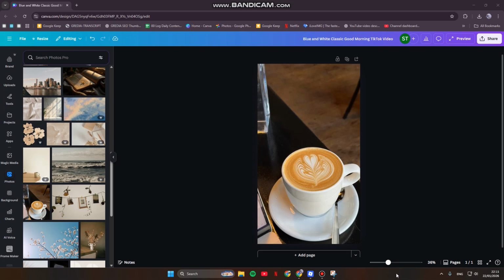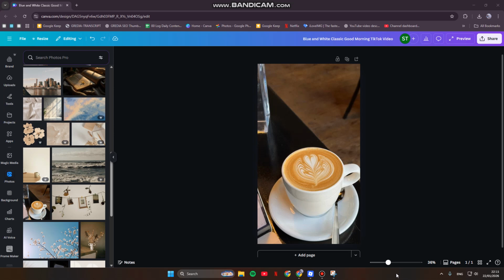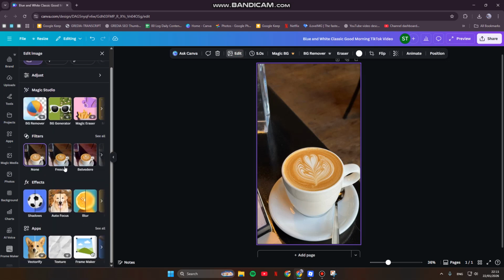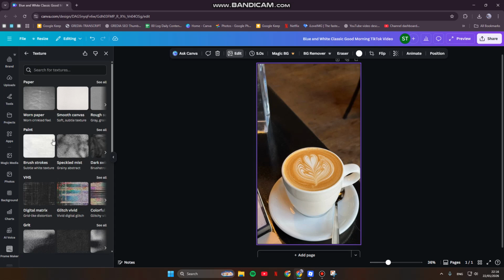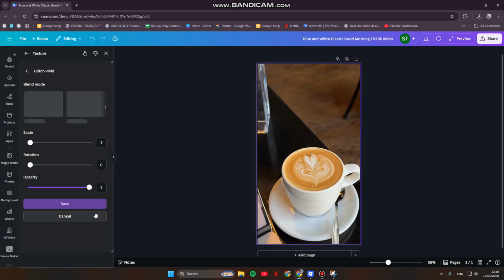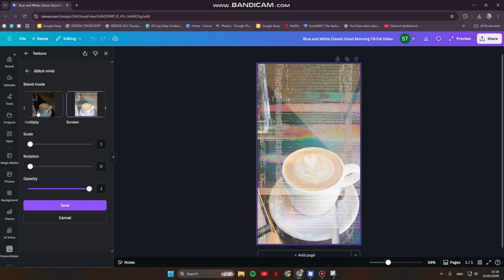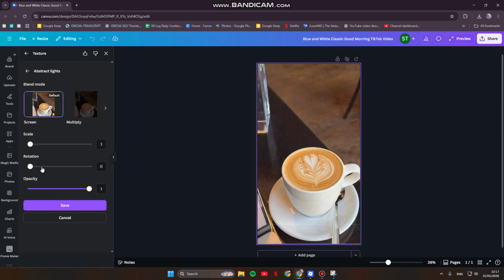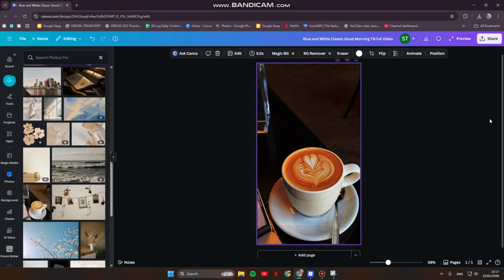How to Add Texture to Images in Canva | Stop Flat Designs Instantly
Learn how to add texture to your images and photos in Canva to avoid flat boring designs. This tutorial covers how to access the texture app options, choose categories like paper, paint, VHS, grit, film grain, and grunge, and adjust scale, rotation, opacity, and blend modes such as overlay and multiply.

0:00 Add Texture to Images in Canva
0:25 Access the Texture App in Canva
0:56 Explore Texture Categories and Styles
1:30 Adjust Scale Rotation and Blend Modes
2:17 Save and Apply Textures to Photos